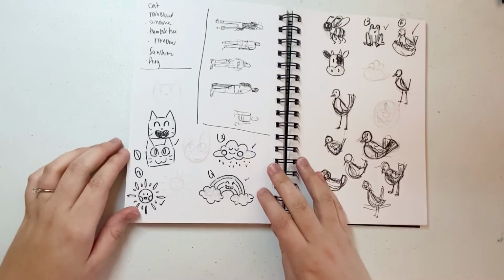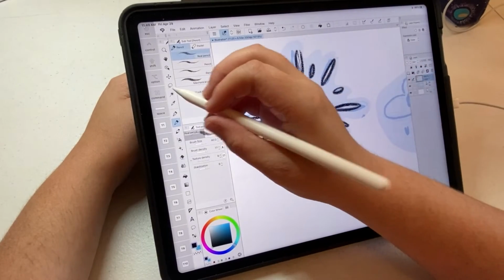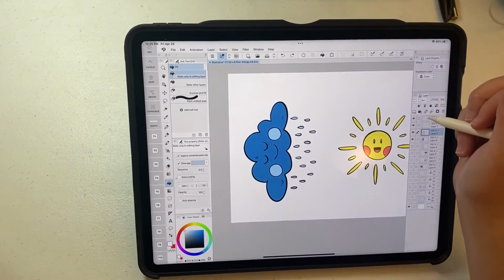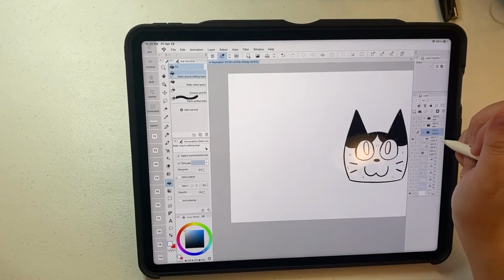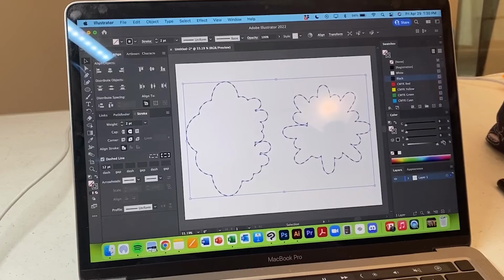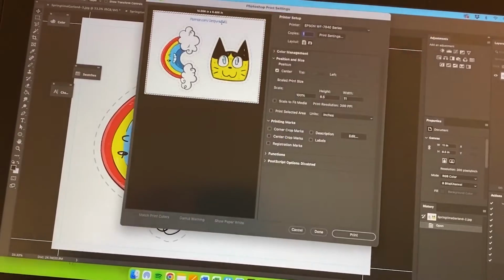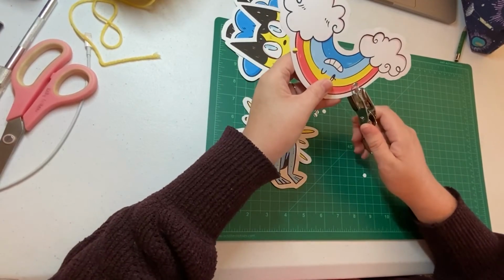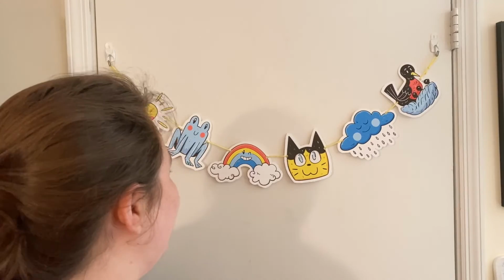Behind the Scenes - Let's Make a Spring Garland!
May 2022